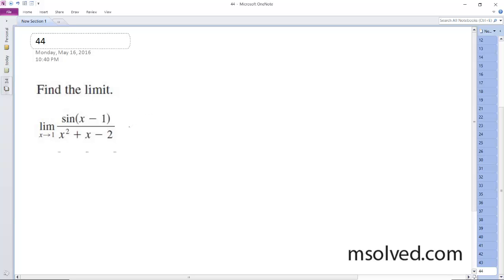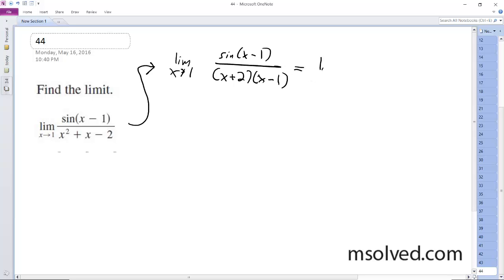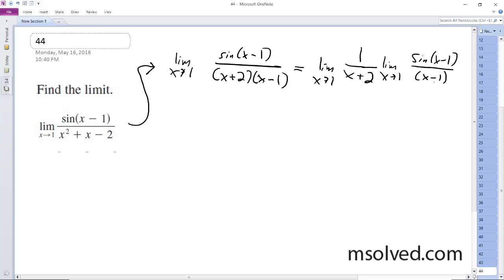Find the limit lim x= 1 of sin(x - 1)/(x^2 + x - 2)